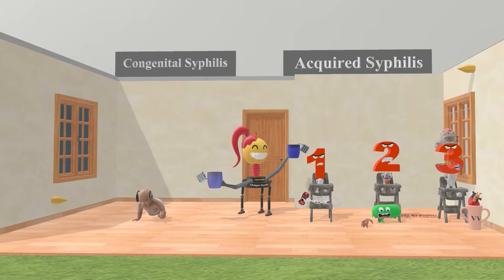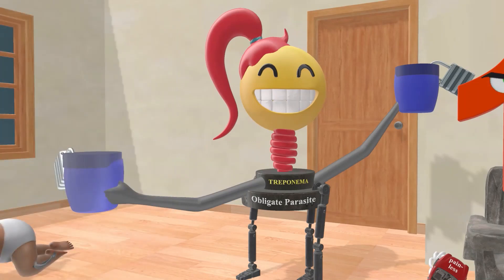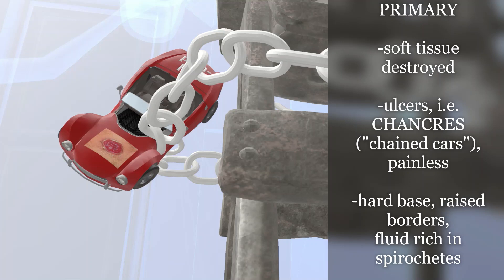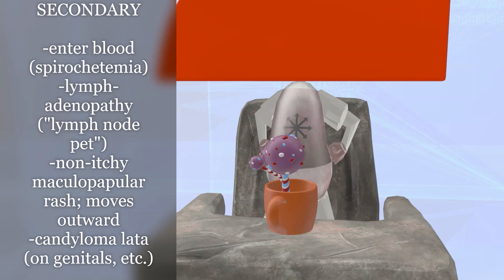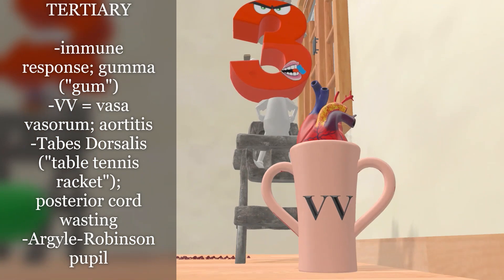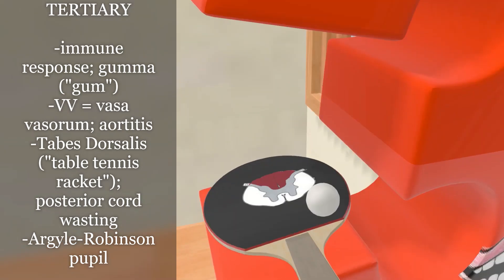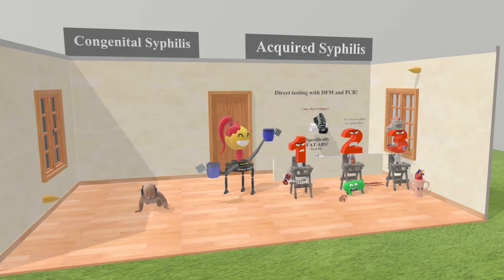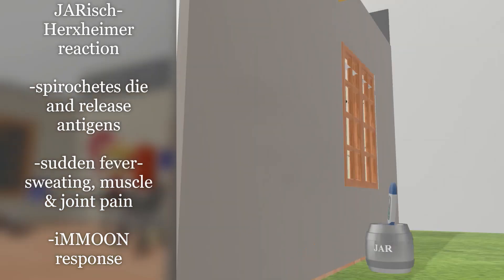Treponema Pallidum (Mnemonic for the UMSLE)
Welcome to my NEW microbiology series. Enjoy this super fun and memorable scene on Treponema Pallidum (& Syphilis)!!

for quizzes, review sheets, and more!)